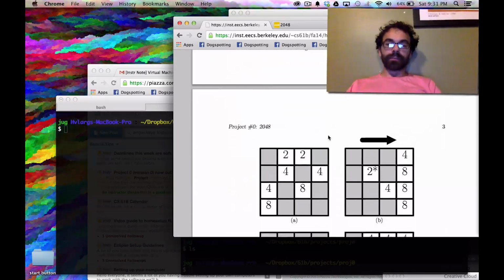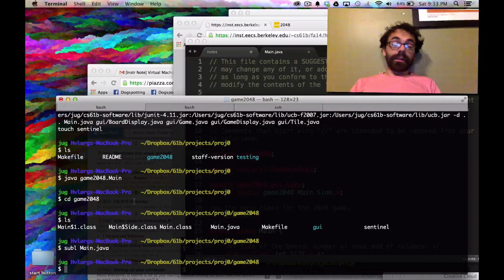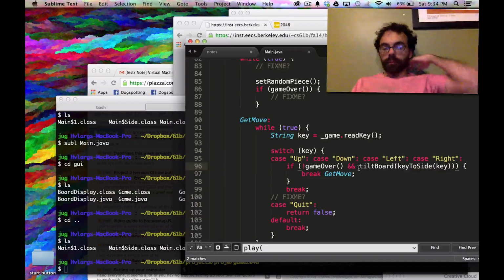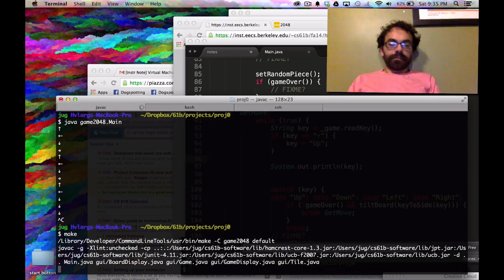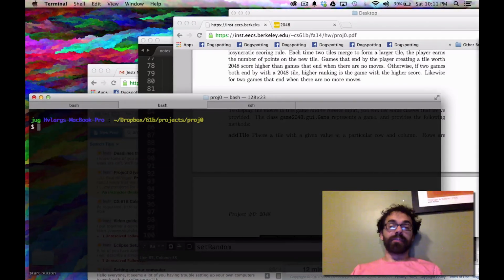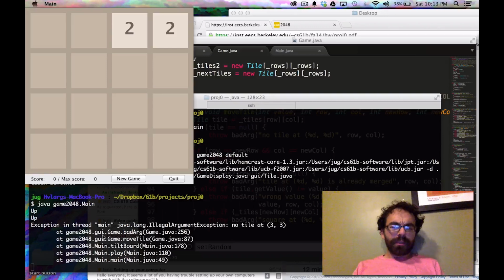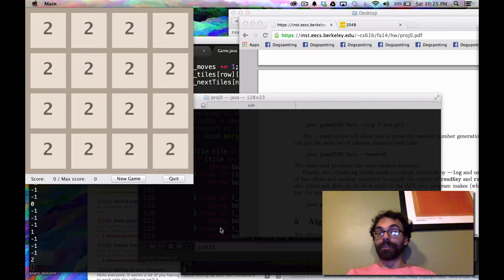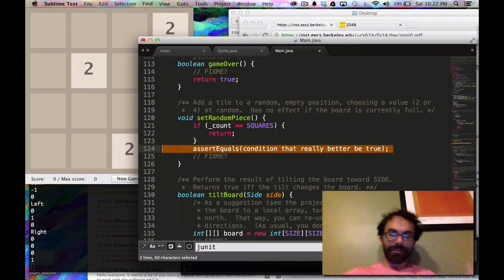2048 - Getting Started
song is from Metronomy)